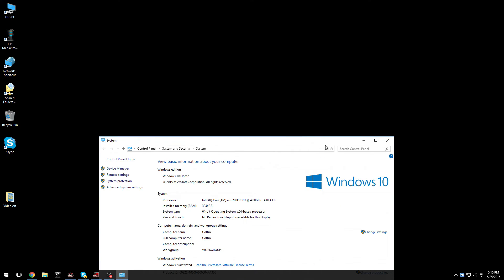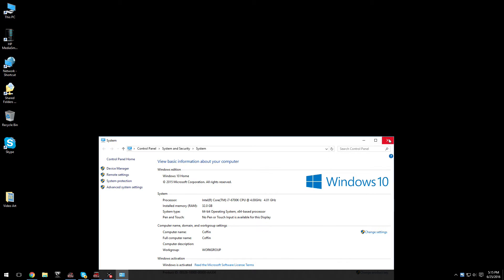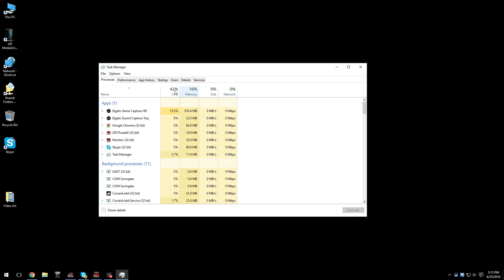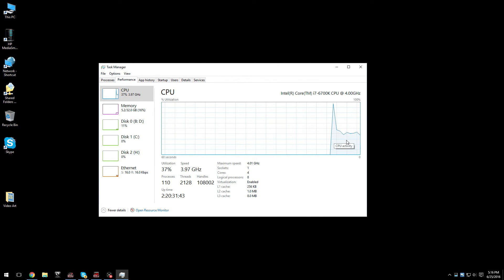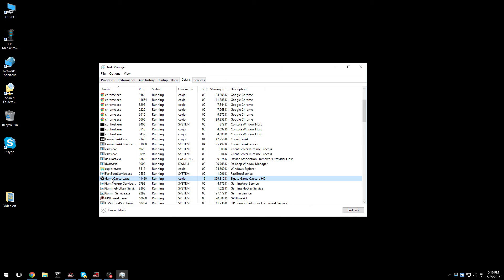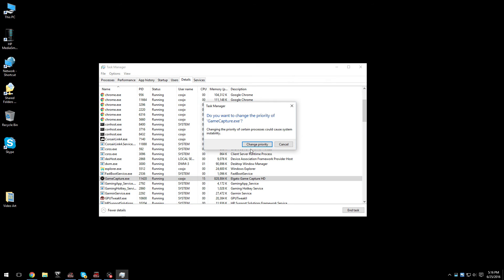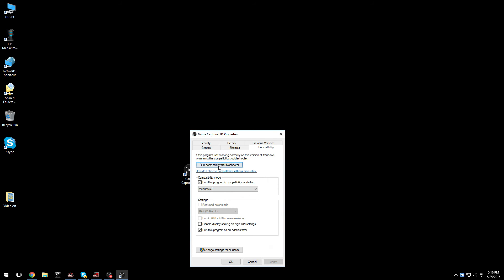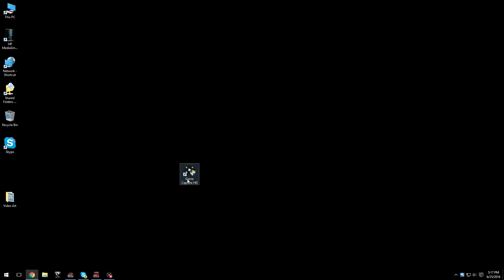PC Elgato Game Capture HD Flickering, Blinking or Disconnecting signal fix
Elgato : Game Capture HD Flickering, Blinking or Disconnecting signal.

I think I have found a fix for the  Flickering, Blinking or Disconnecting signal when using the Elgato game capture device on your Windows 10 PC.